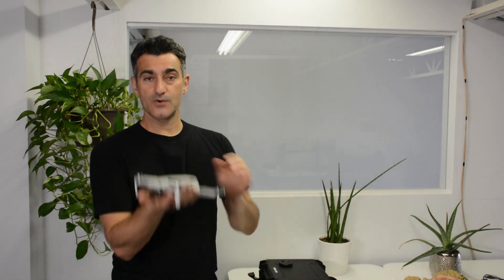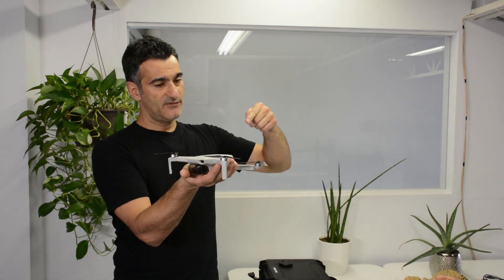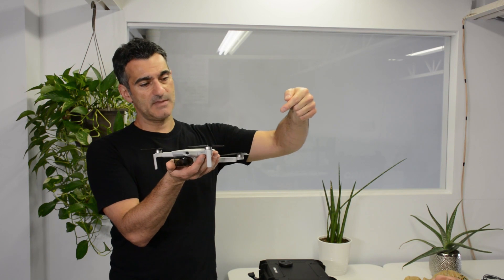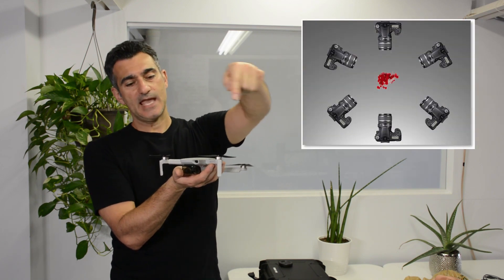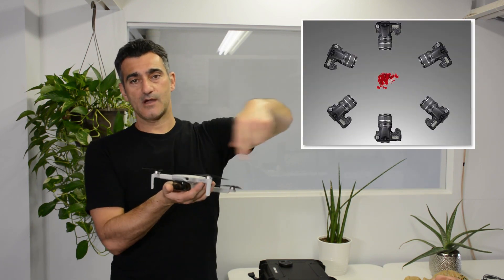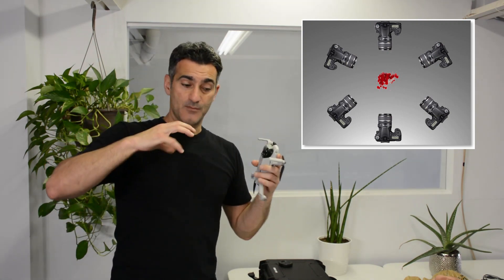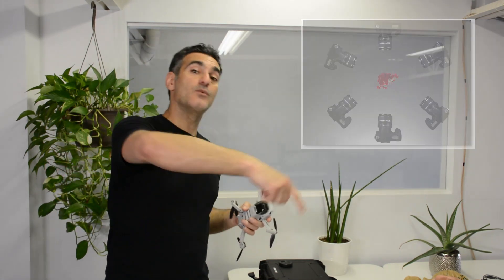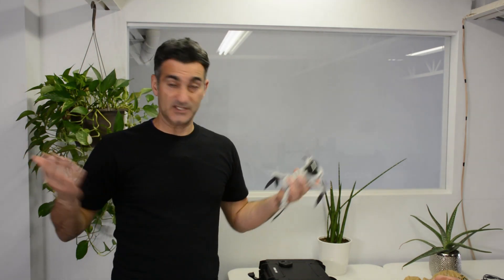How to take photos for photogrammetry | Ring Method | 3D Forensics | Photography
Eugene Liscio from ai2- 3D explains how to take photos for Photogrammetry using the ring method.